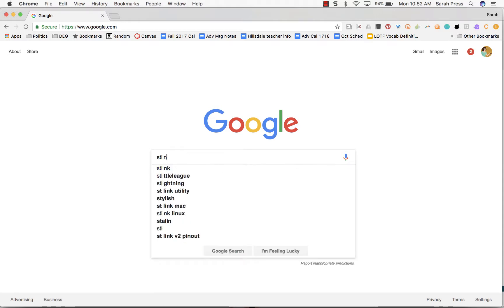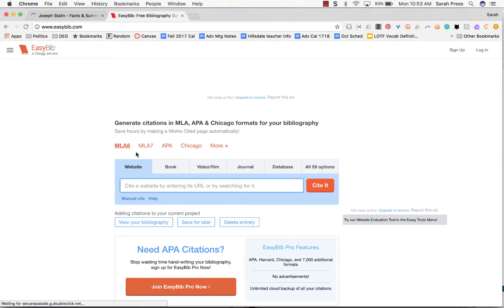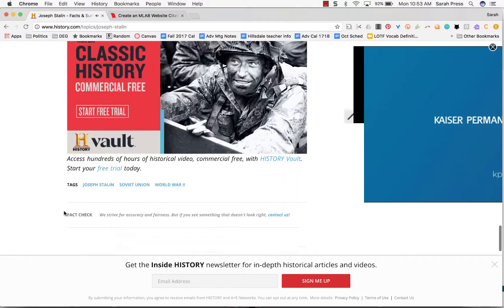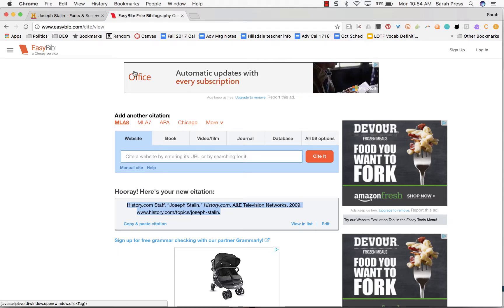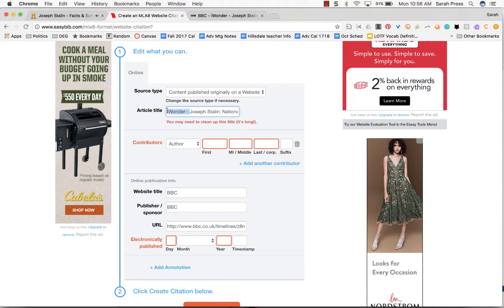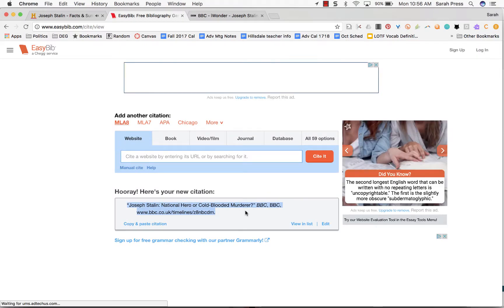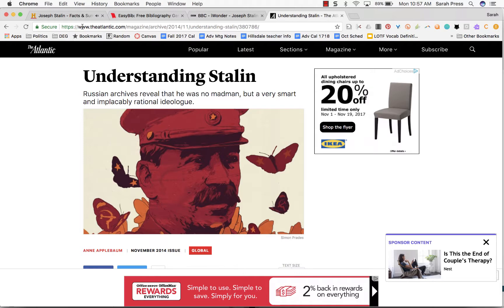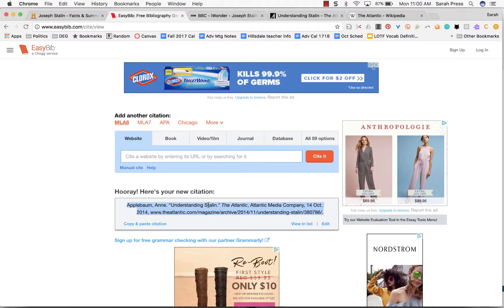How to create Works Cited using EasyBib